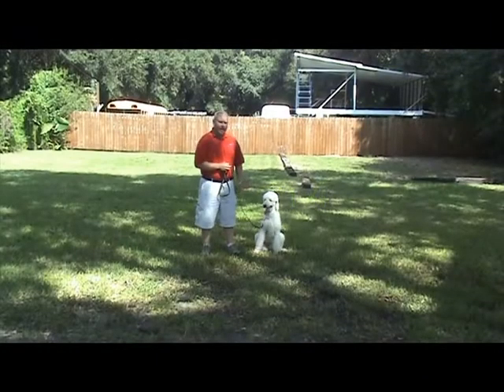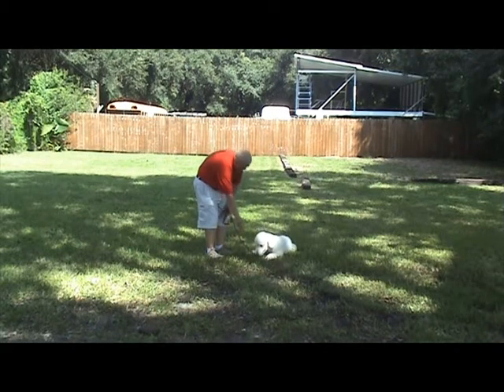All American Dog Training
Dave teaching the down command